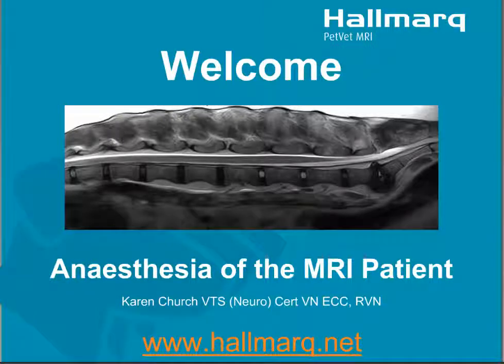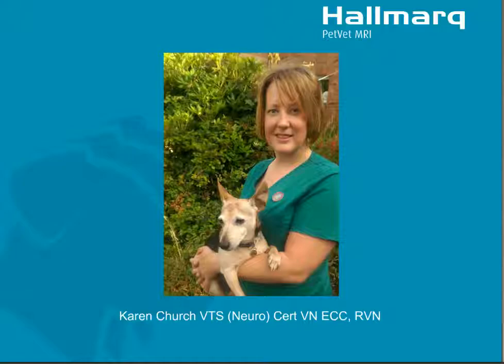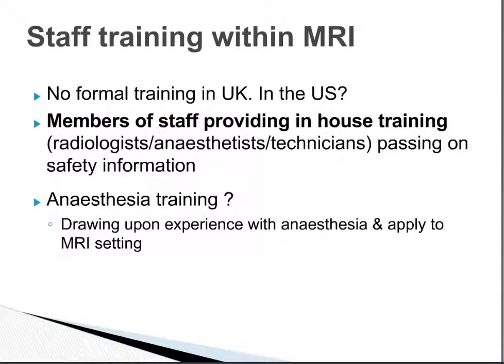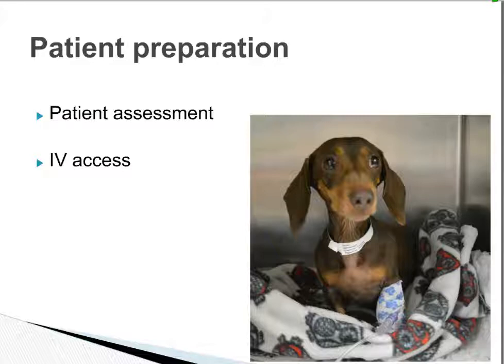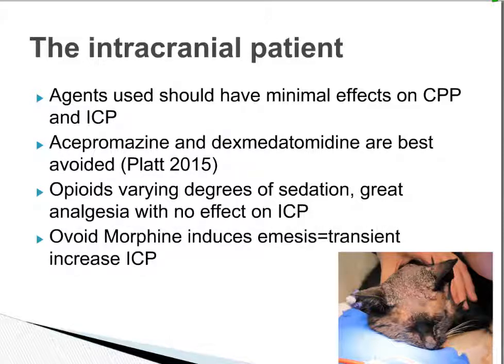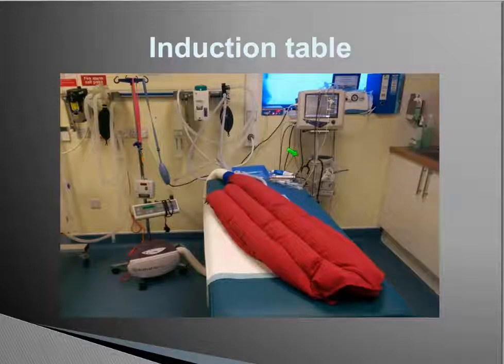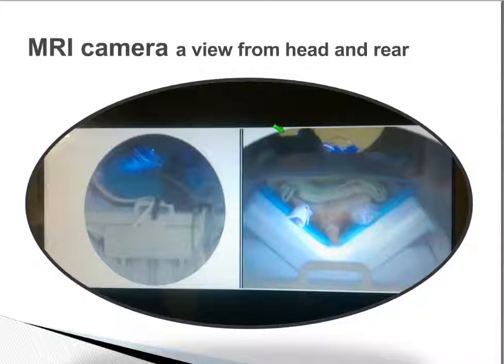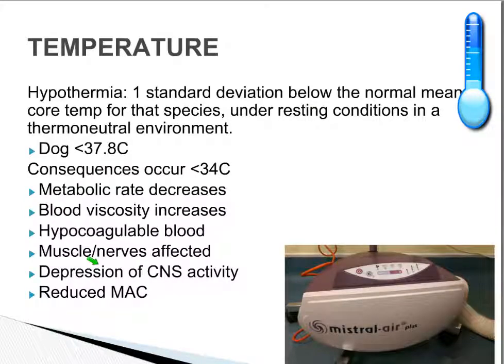Anaesthesia of the MRI Patient from a Vet Nurse’s Perspective - Karen Church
This webinar will provide a general understanding of anaesthesia of patients for MRI. We will discuss considerations unique to anaesthetising a patient within a magnetic field with emphasis on the sensitivity of MRI to motion. Whether a veterinary nurse, veterinary technician or a general veterinarian with an interest we think you’ll find something here for you.